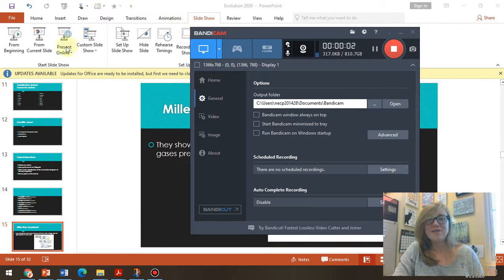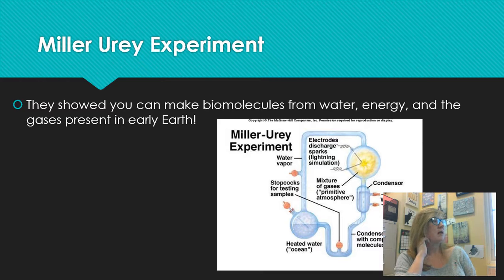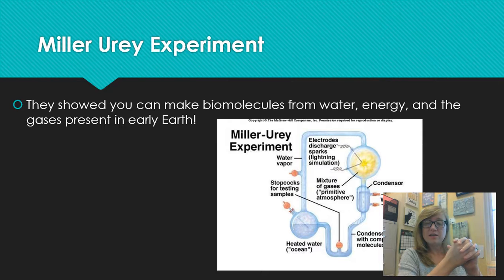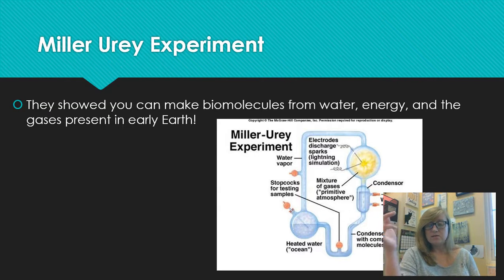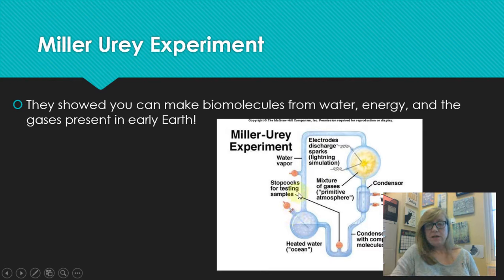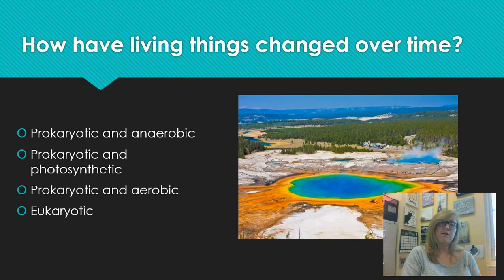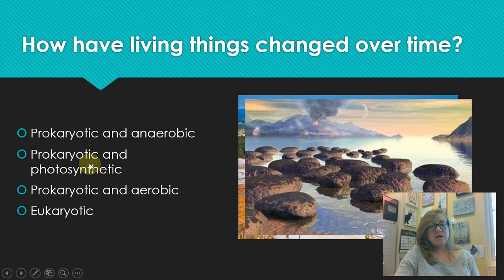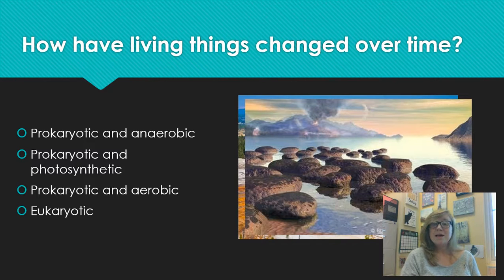Evolution Early Earth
I talk about what early Earth was like, as well as how creatures probably evolved over time. Here is an excellent reference to calculate SDI